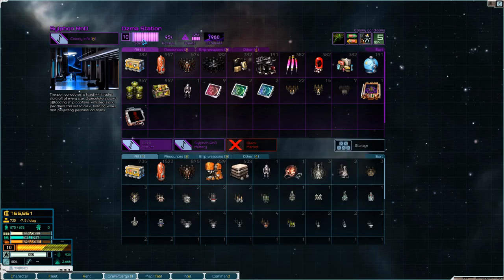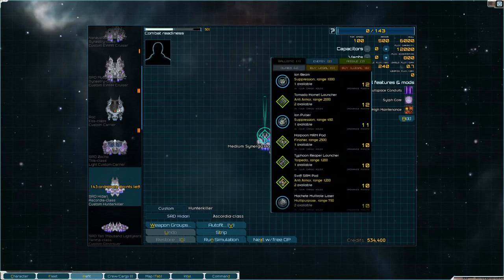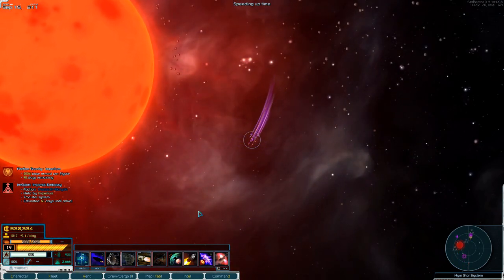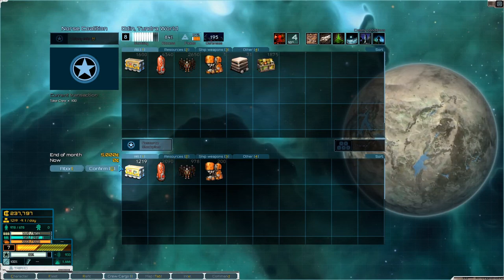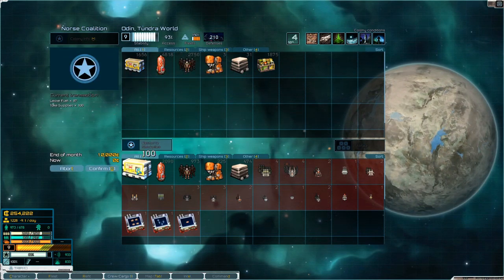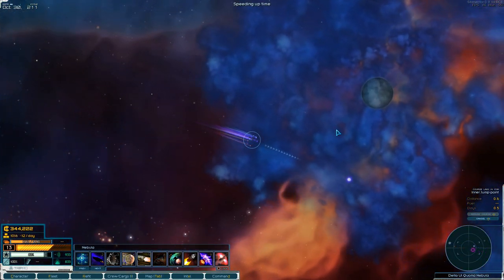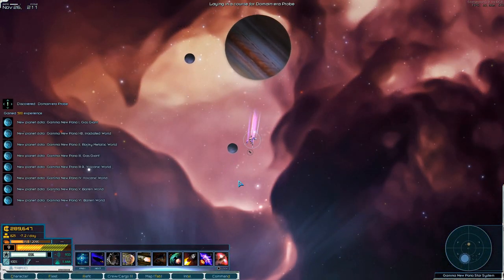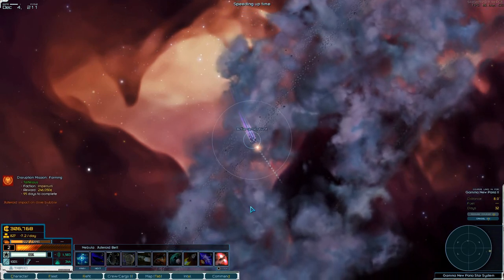Lets Play Starsector Modded S1 Ep26 | Outer Rim Exploration